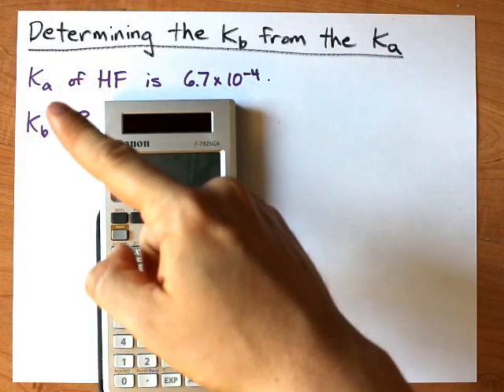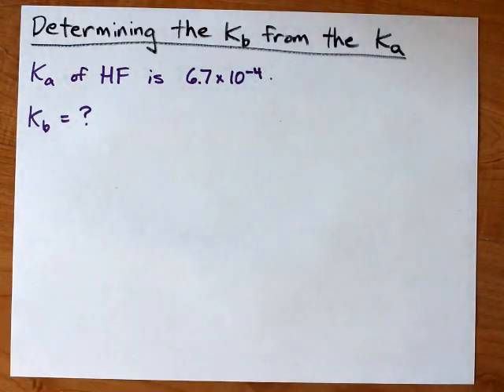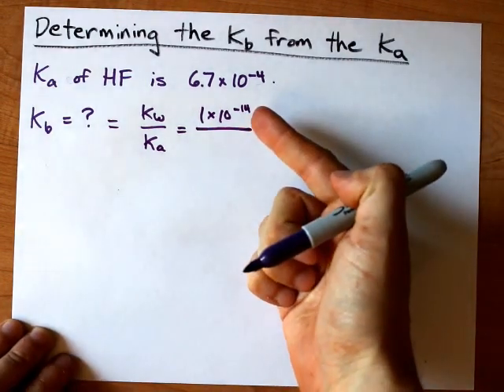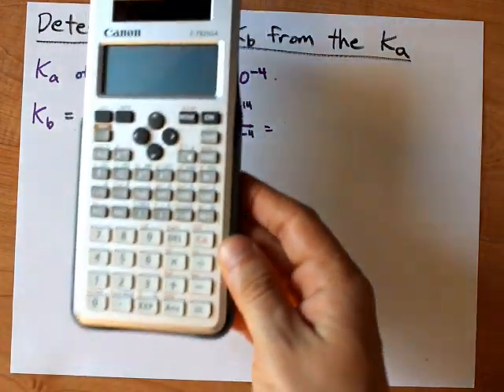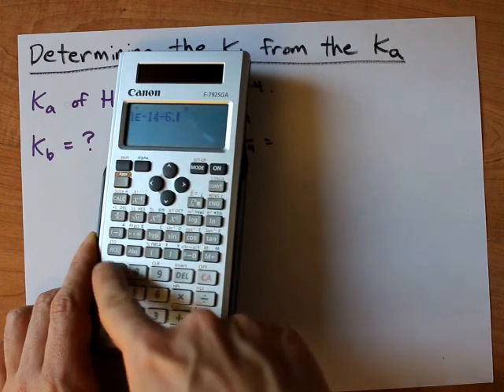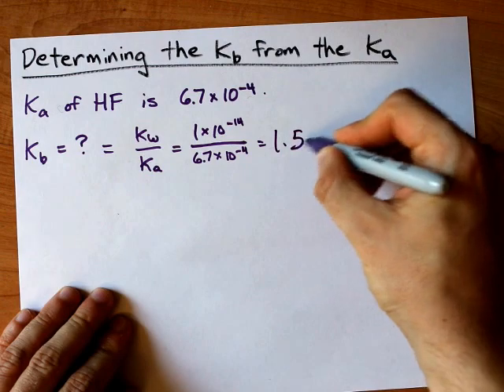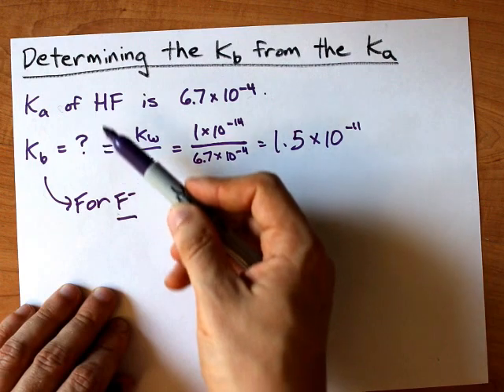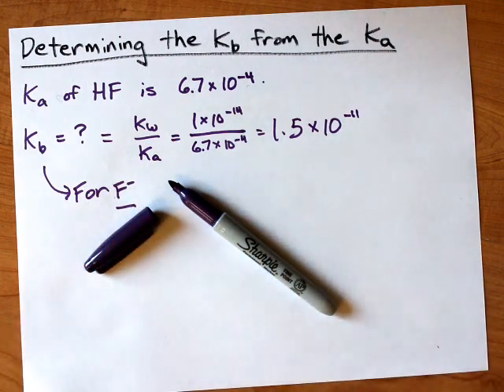Determining the Kb from the Ka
Very easy calculation, but often searched for.
Calculate the Kb by dividing Kw (1 times 10 to the -14) by the Ka.
DONE.
The Kb is for the conjugate base of the acid.